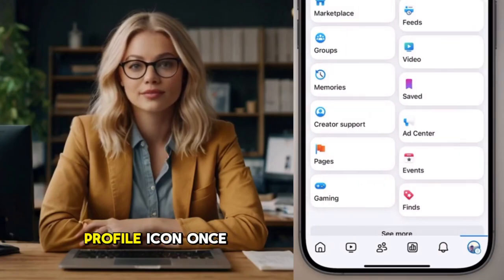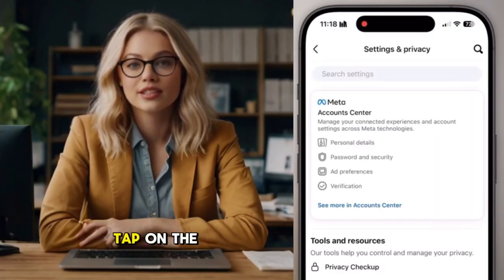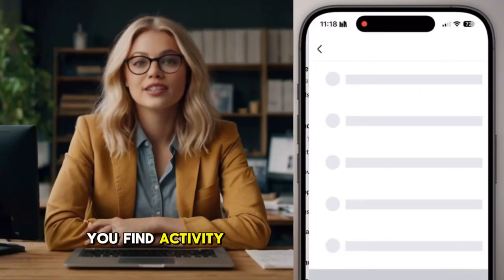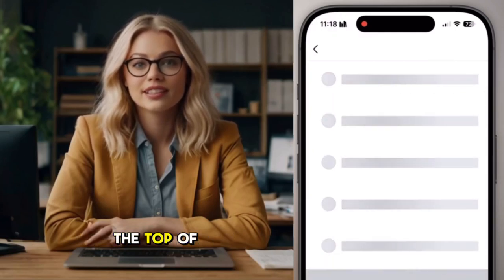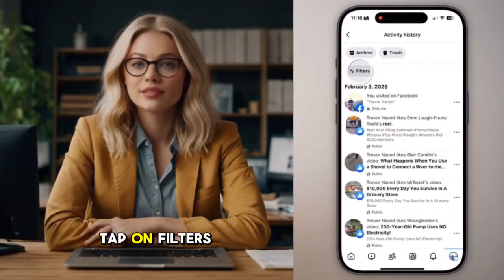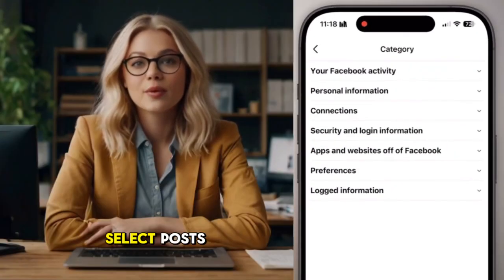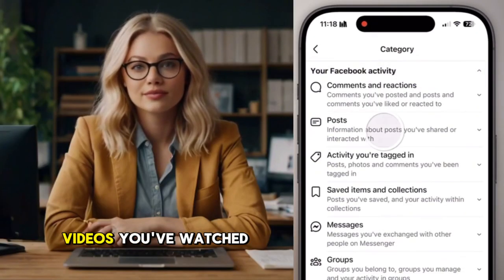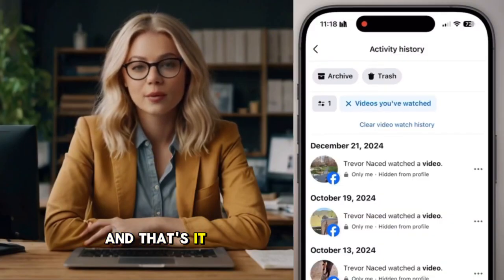How to Locate Recently Watched Videos on Facebook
Ever wanted to revisit a video you recently watched on Facebook but couldn’t find it? In this video, we’ll show you exactly how to locate your recently watched videos on Facebook. Whether it’s a funny clip, an informative tutorial, or a memorable moment, this quick guide will help you track down your viewing history in just a few simple steps. Don’t lose those videos again—watch now and learn how to access your Facebook watch history.